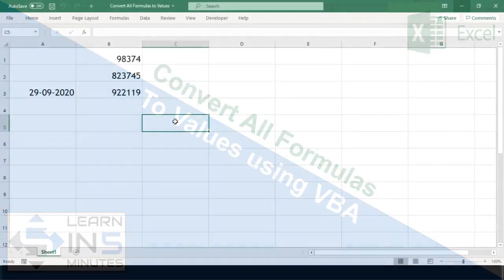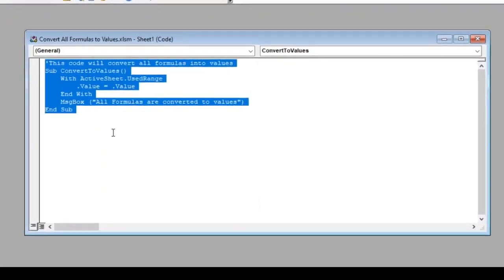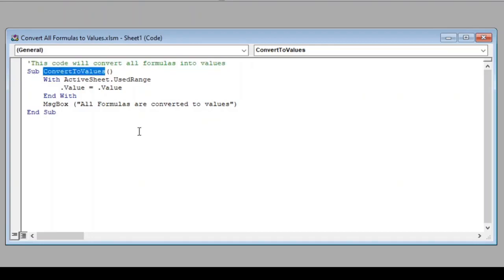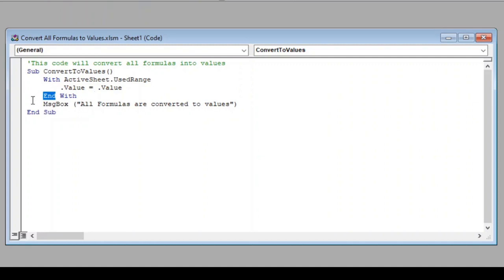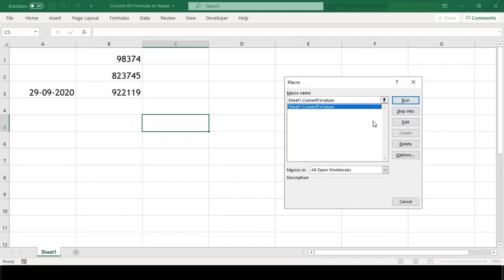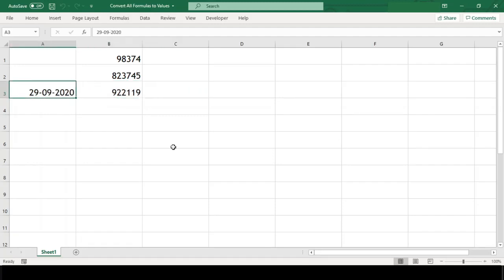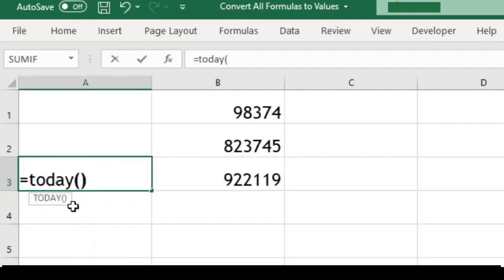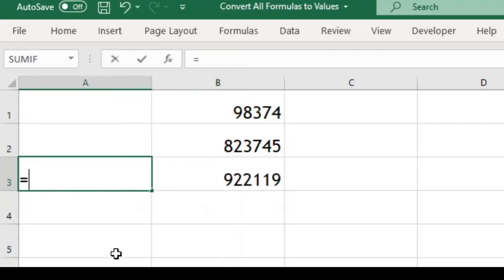How to convert all formulas to values using VBA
In this tutorial you will learn how convert all formulas to values using VBA macro programming in Microsoft Excel

VBA Code:

'This code will convert all formulas into values
Sub ConvertToValues()
    With ActiveSheet.UsedRange
        .Value = .Value
    End With
    MsgBox ("All Formulas are converted to values")
End Sub